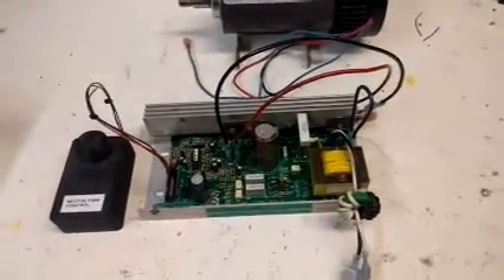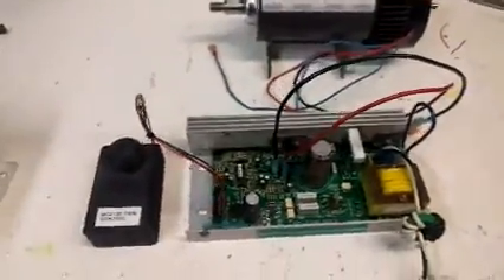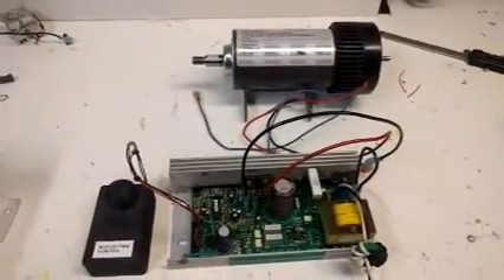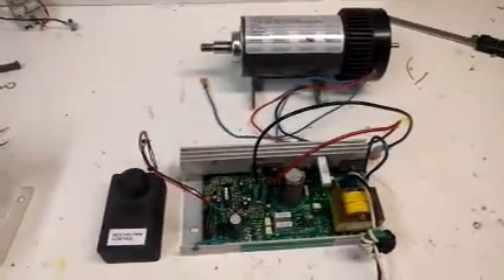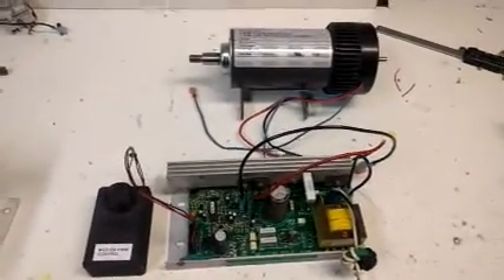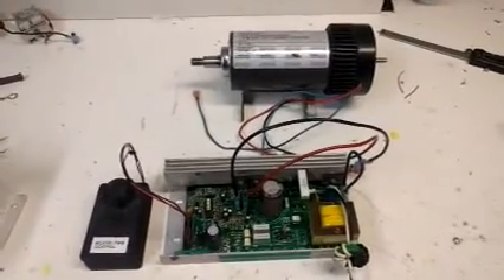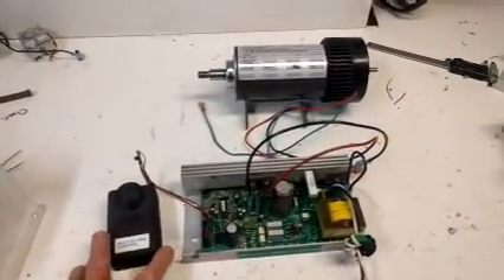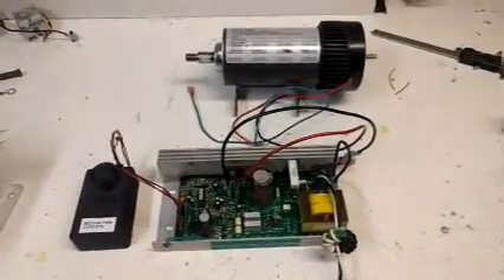MC2100 controller PWM generator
Demo of an MC2100 treadmill motor controller and a treadmill motor, controlled by a test box that produces the PWM pulses needed to operate the MC2100 motor. The test box (a) waits 2 seconds after power-on to apply pulses and (b) applies pulses with 50ms pulse interval and pulse widths from 5 to 45 milliseconds.